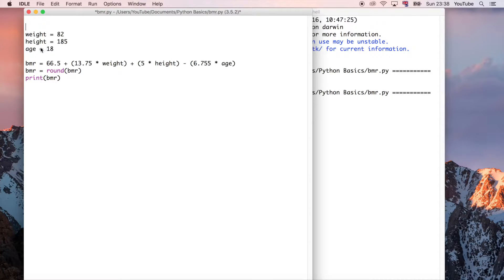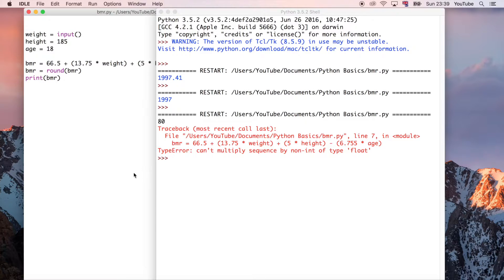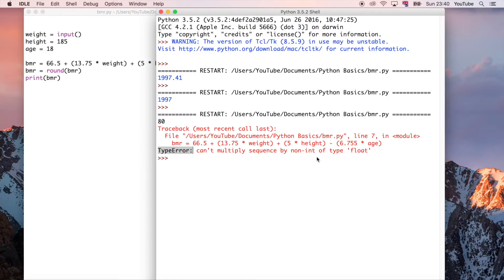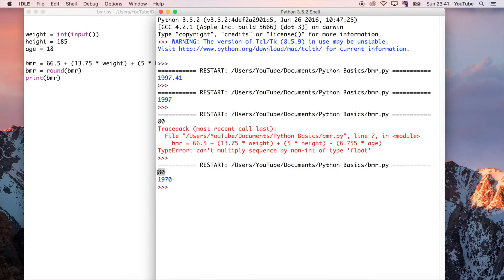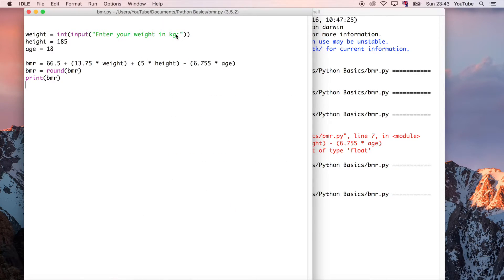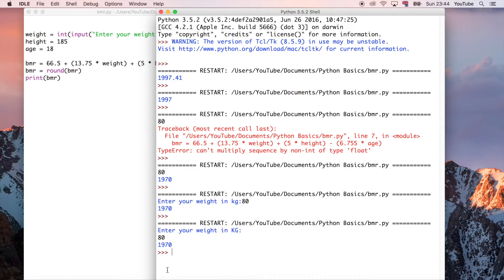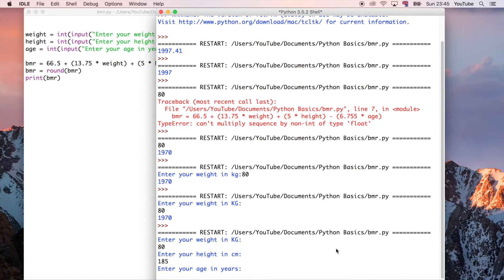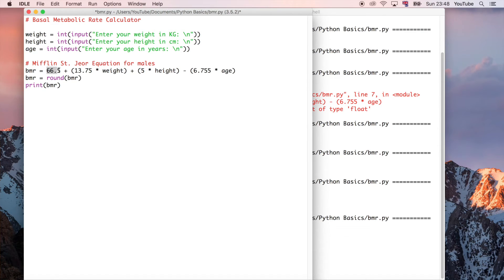User Inputs and Comments in Python (Python for Beginners) | Part 7